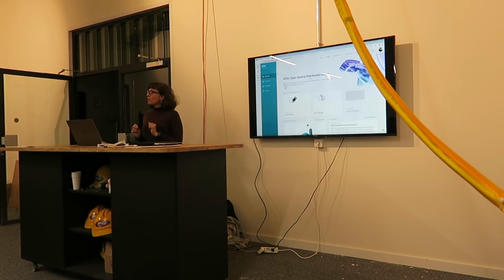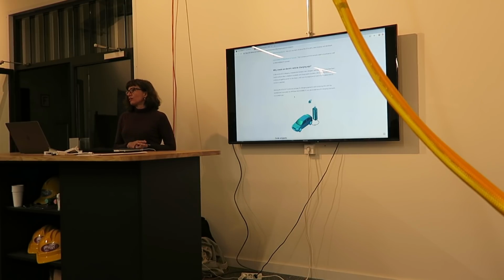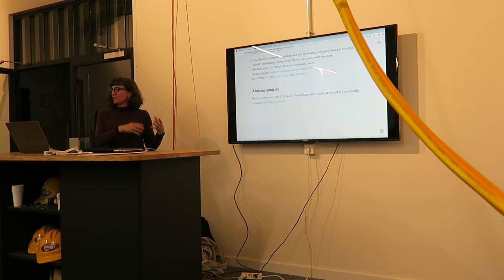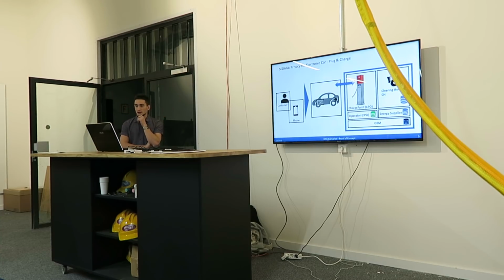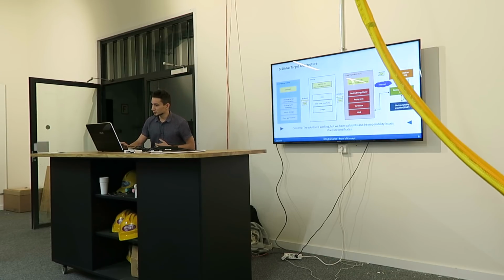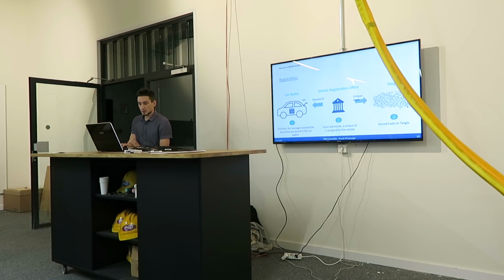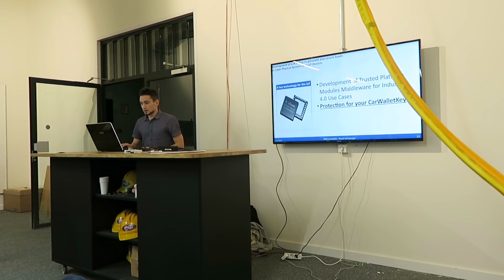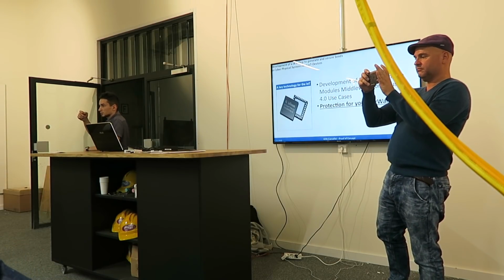IOTA Meetup Berlin 06.11.2018 Part 4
IOTA Meetup Berlin 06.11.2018 Part 4/5